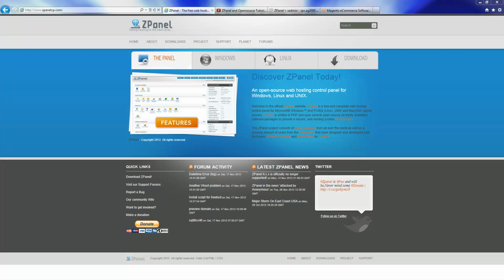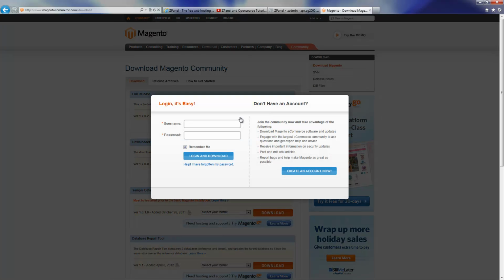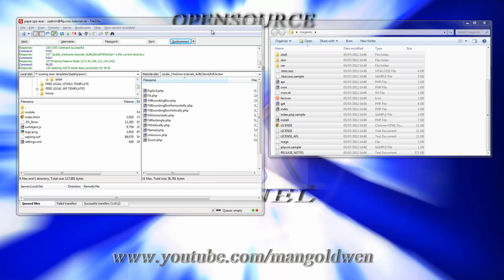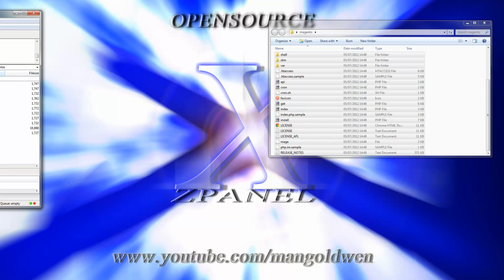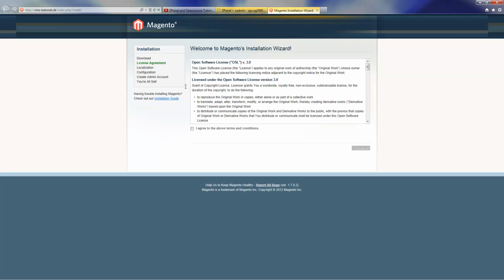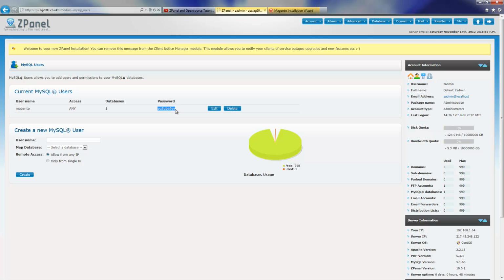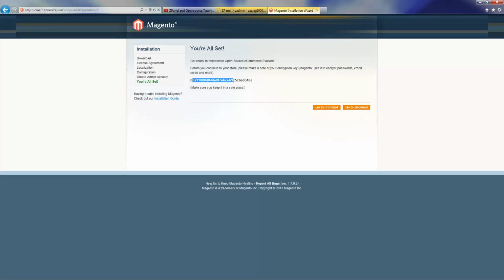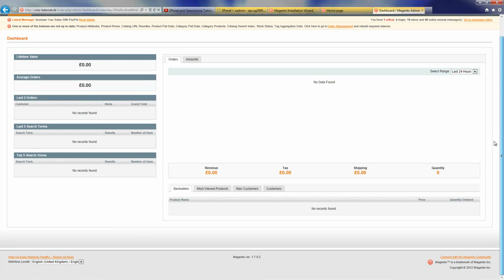How to: Installation of Magento 1.7.0.2 ecommerce on your Server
How to: Installation of Magento ecommerce on ZPX Server.